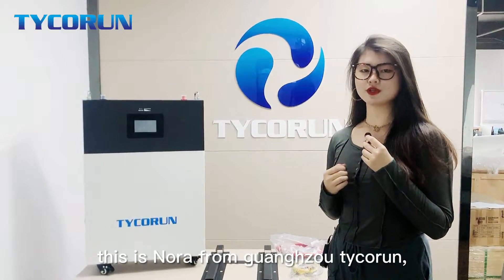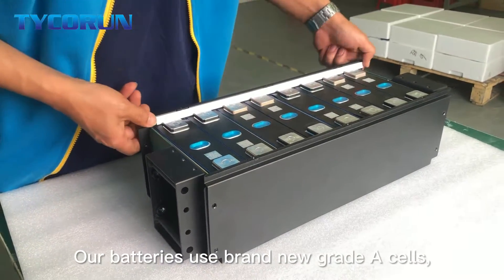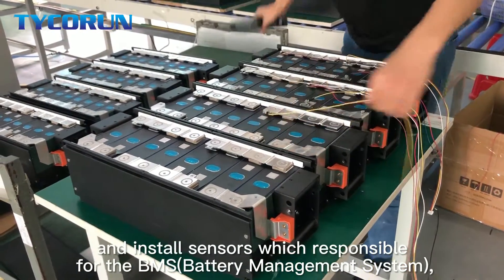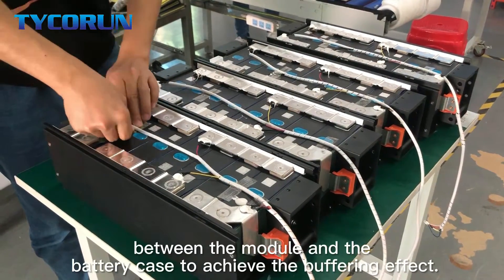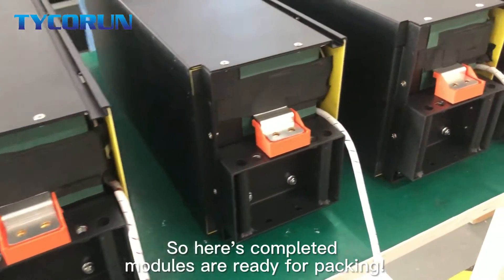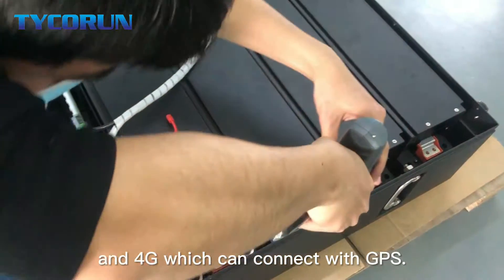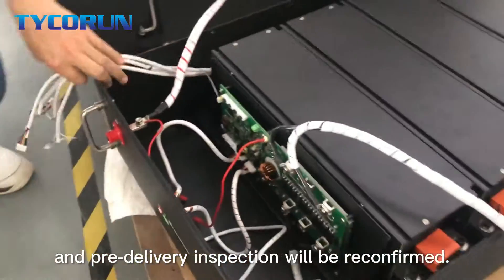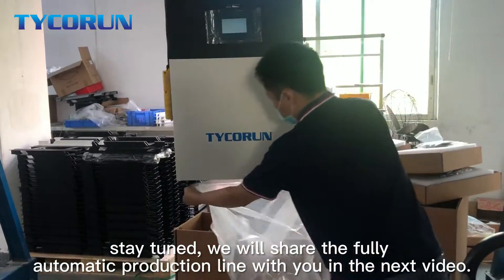10kwh 48V 200Ah PowerWall lithium ion Battery: 100% Whole Home Backup!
10kwh 48V 200Ah Lithium Battery Power Wall Solar Power storage wall: 100% Whole Home Backup!
Our company Tycorun has a professional and experienced team of technical experts and top-notch product designers. We have been winning great achievements on energy development. Products are exported to Europe, North America, South America, Africa.
Our Tycorun Lithium Batteries series is a series that specifically replaces the old lead-acid batteries. Based on the lithium battery with the high characteristics of energy density, 1/3 light weight, environmental protection, green energy and others. It maximizes its advantages and achieves the global "carbon peak" and "carbon neutral" goal. Our LiFePO4 battery will contribute more to this goal.